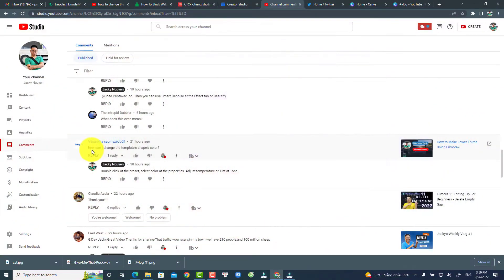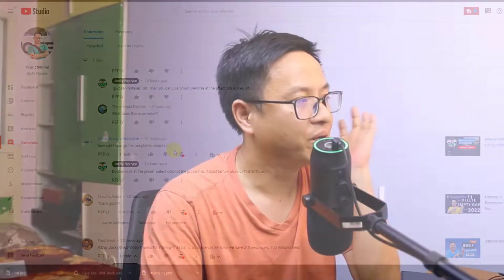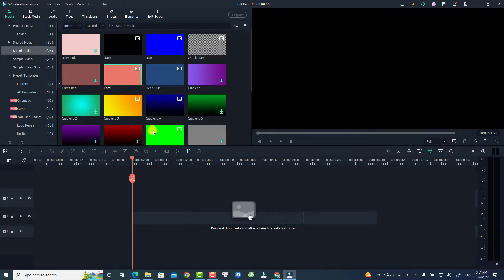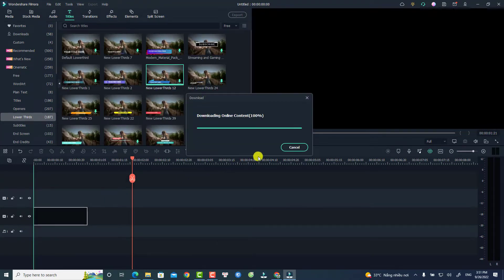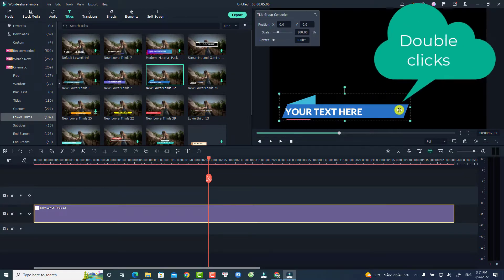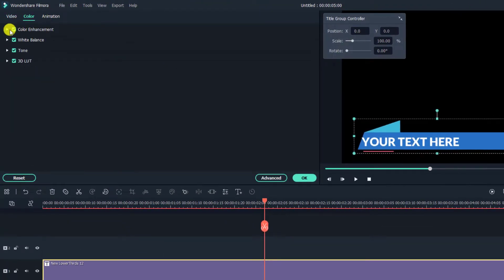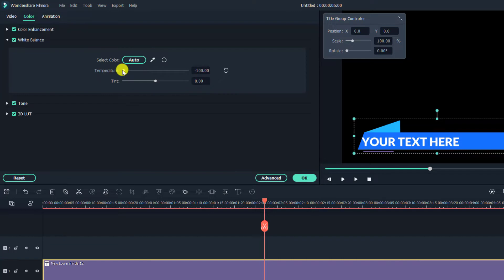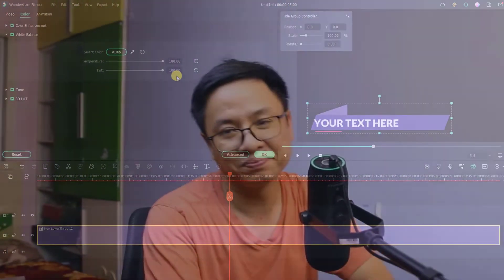How to Change Preset Color in Filmora 11 - Tutorial For Beginners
This video shows you how to change preset color in your Title with Filmora 11.